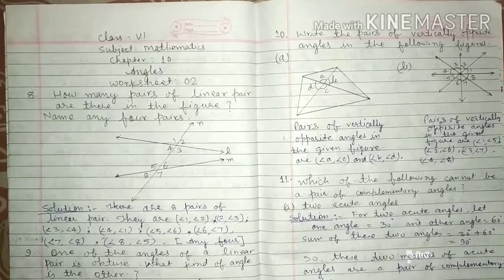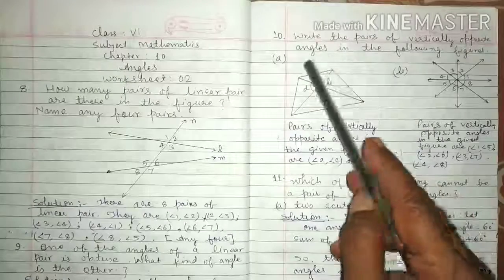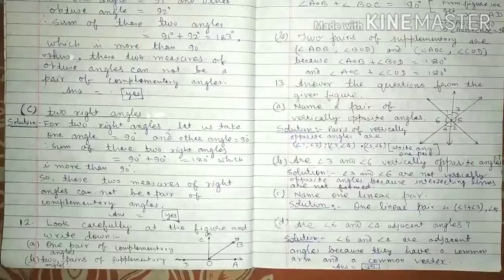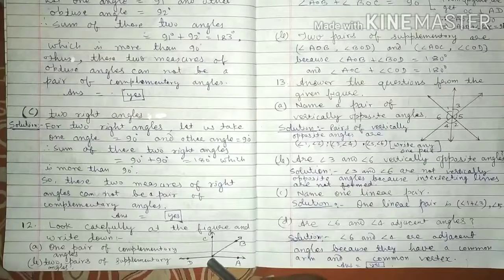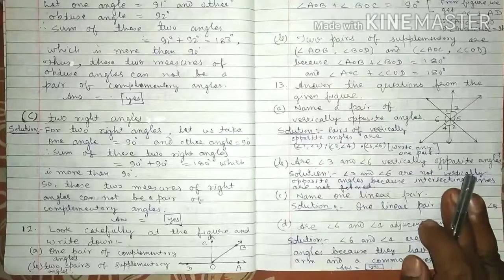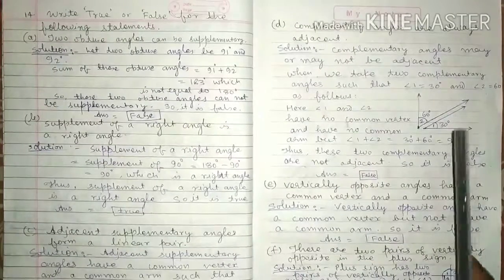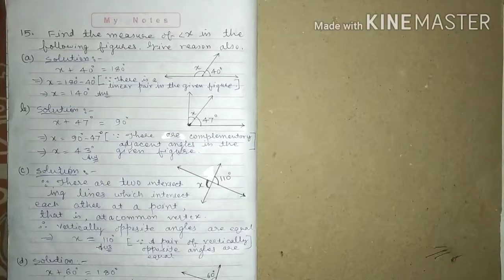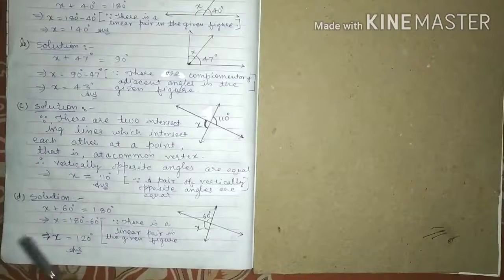DAV - CBSE - Class VI - Mathematics - Chapter 10 - ANGLES - Worksheet 02 -Q.No.8,9,10,11,12,13,14,15